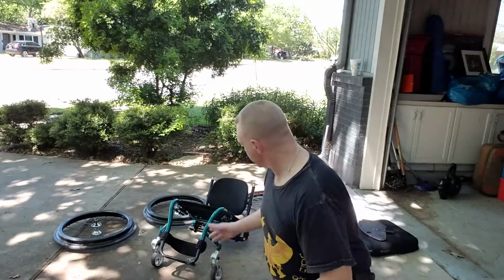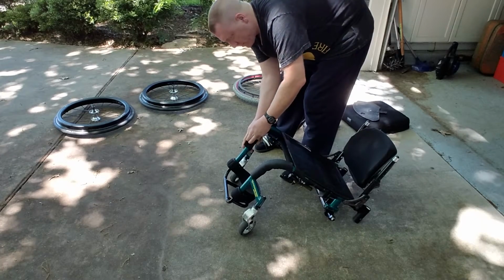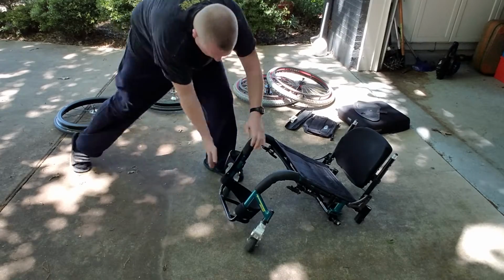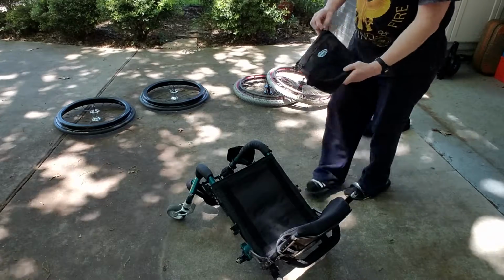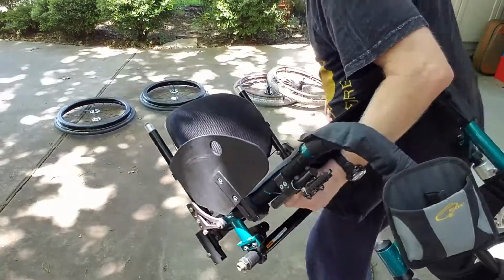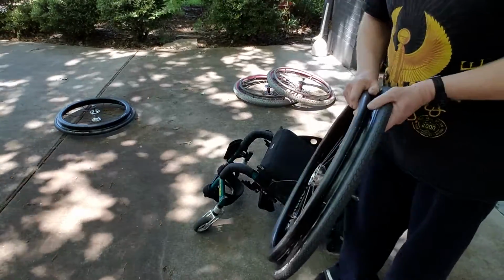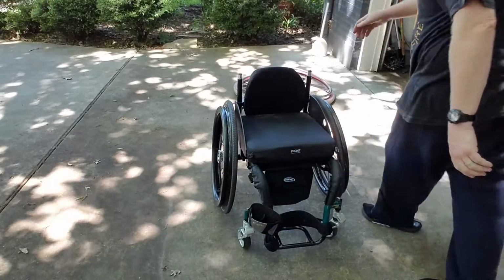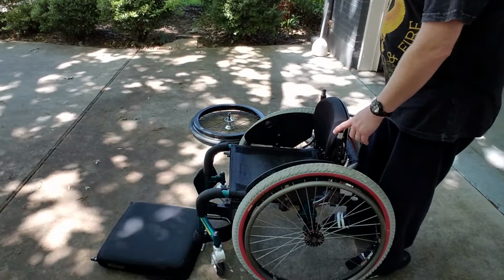Wheelchair components and assembly